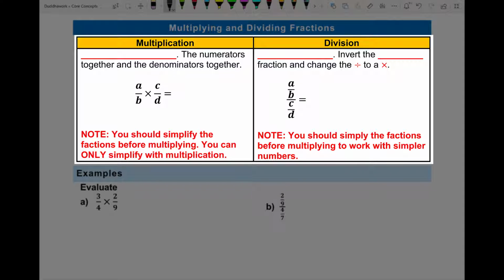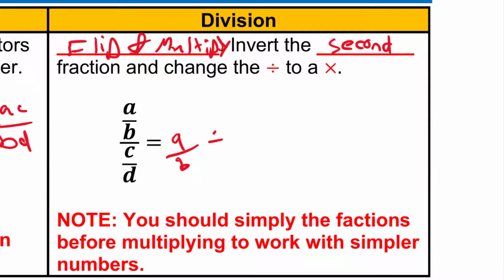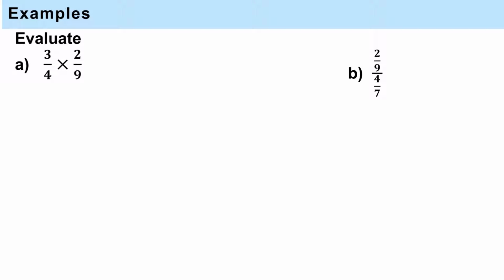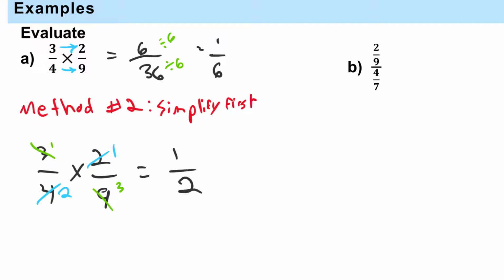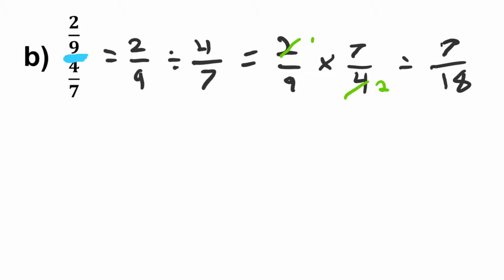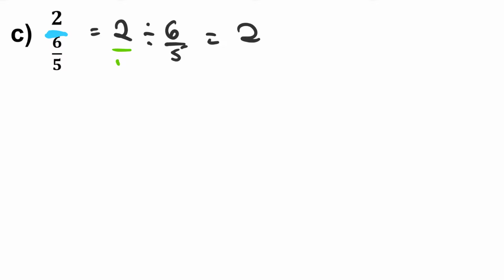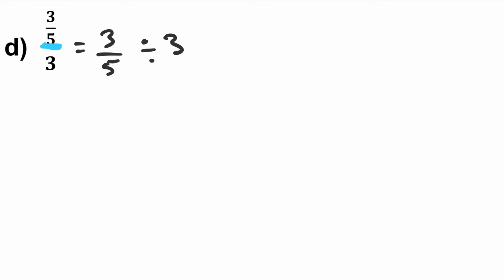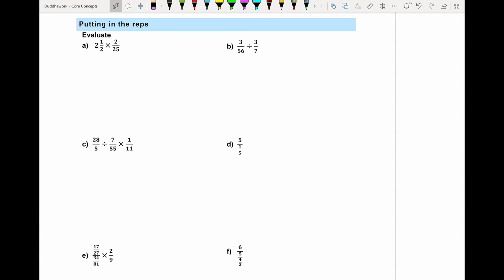How To Multiply & Divide Fractions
Learn how to multiply and divide fractions. This worksheet is meant to act as a refresher for students who were already introduced to fractions. I use this two-page worksheet again and again in my teaching and tutoring practice. Students in grades 9 and higher often need to brush up on their fraction skills at the beginning of the course. The examples were scaffolded accordingly. The exercises can be used as extra in-class practice problems or could be assigned as homework to be reviewed the following session.

TIMESTAMPS:
0:00 Intro
0:50 Theory
3:35 Example 1
5:38 Example 2
7:14 Example 3
9:14 Example 4
10:52 Exercises